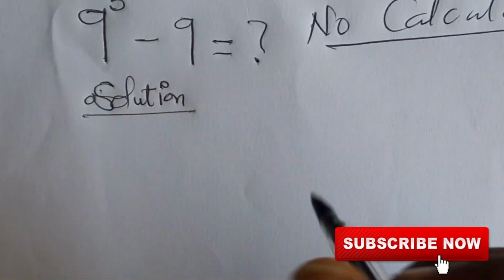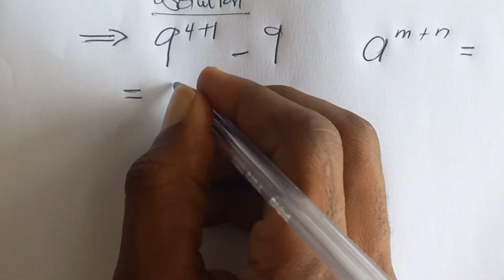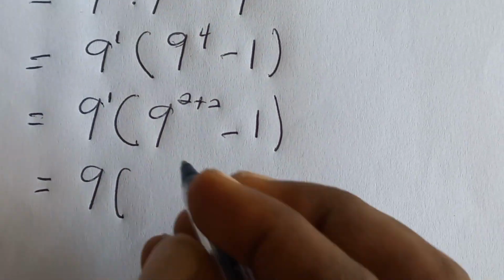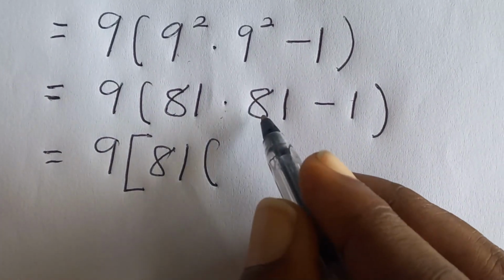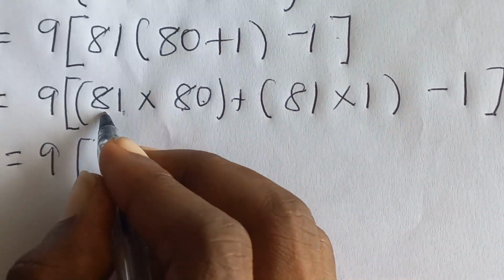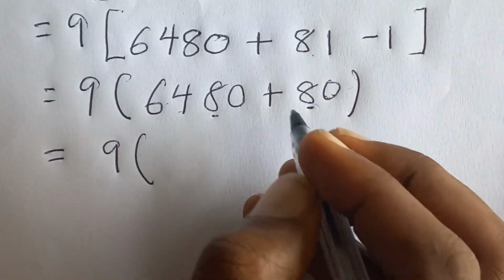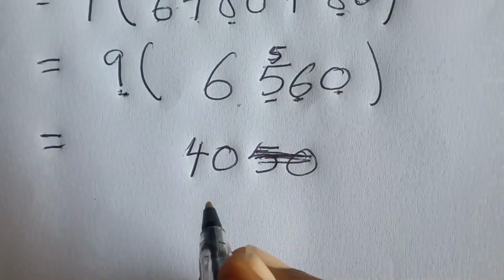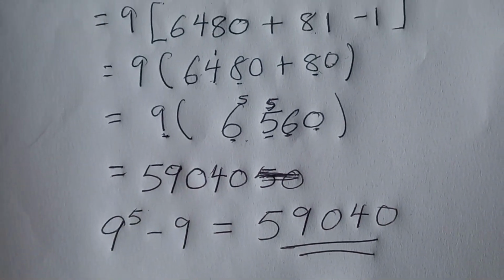Solving a 'Harvard' University entrance exam | Simplify